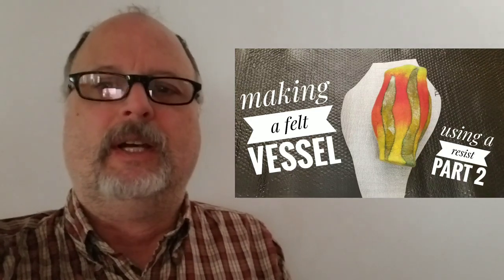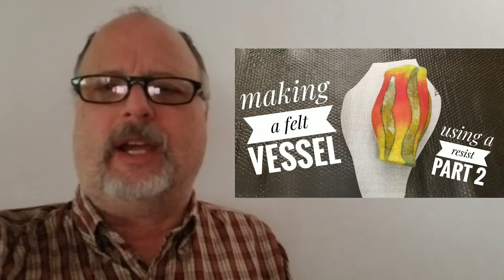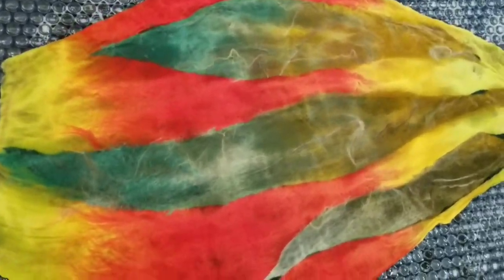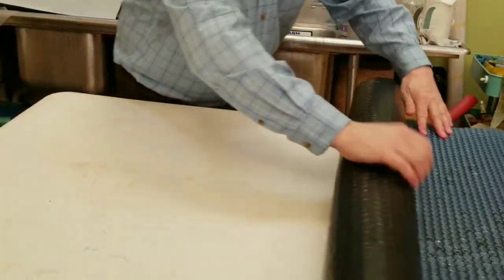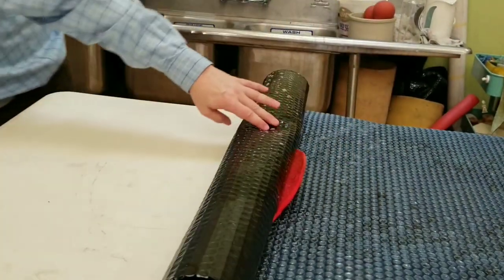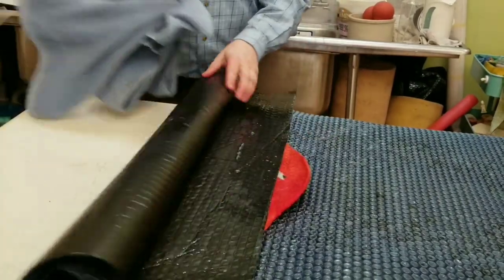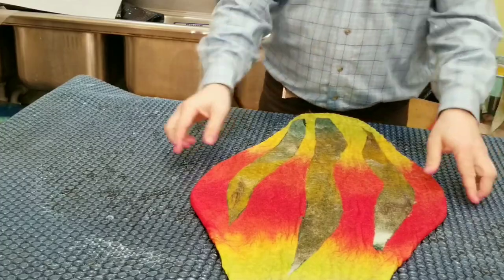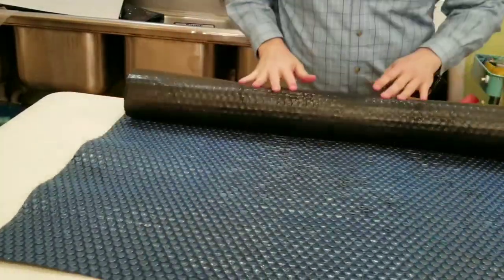Making a felt vessel with a resist part 2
Part 2 if making a felt vessel with a resist.
Part 2 will show the fulling process as well as how different shapes resists will give you different vessels